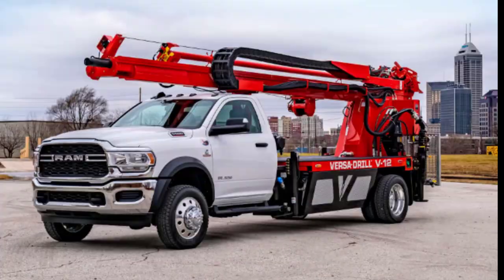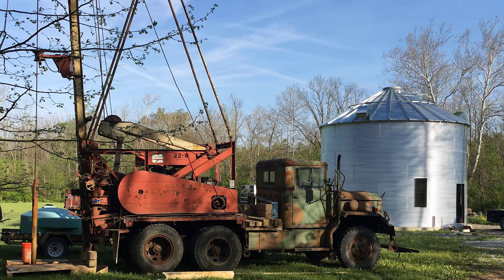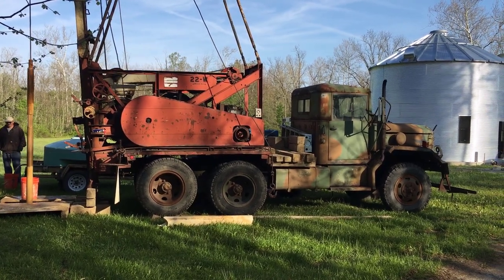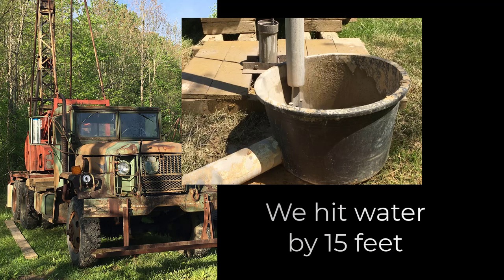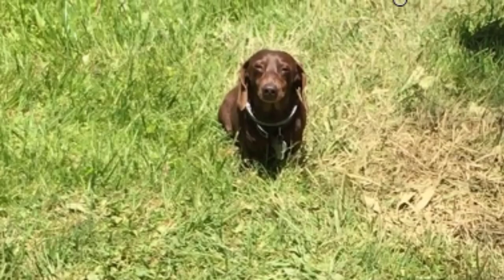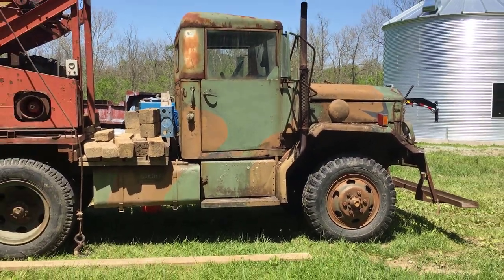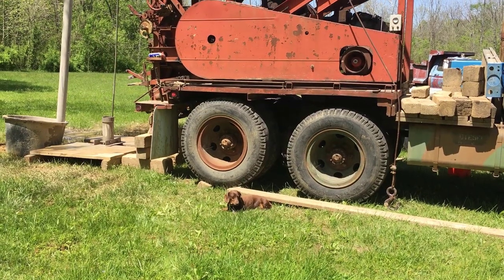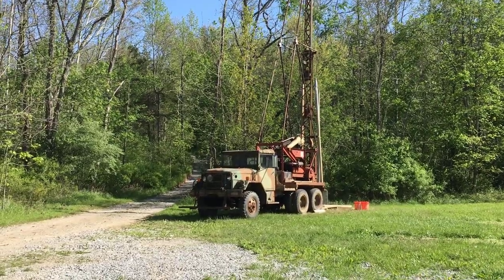Digging a well for the Grain Bin House - E17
Episode 17:  This video is fun to watch as we have an old 1942 well rig in place digging our well.  We only had to go 60 feet before it was determined that we had a functioning water supply for our grain bin house!  Woo Hoo!